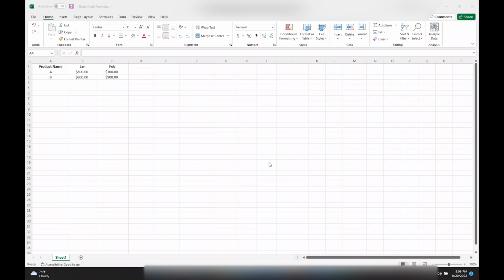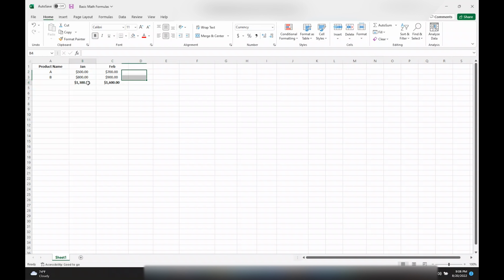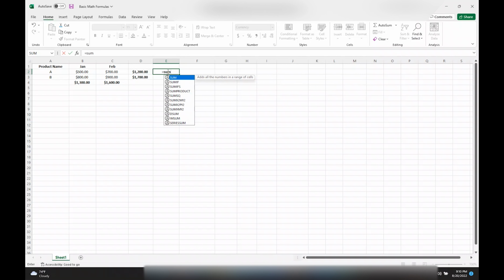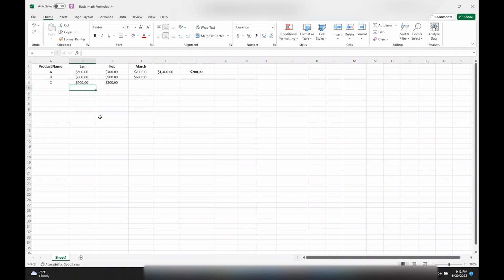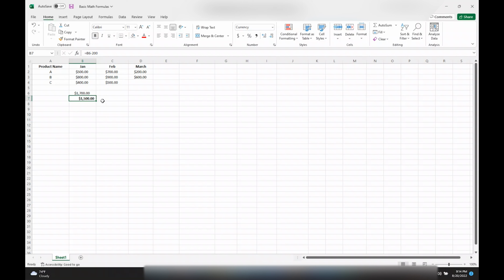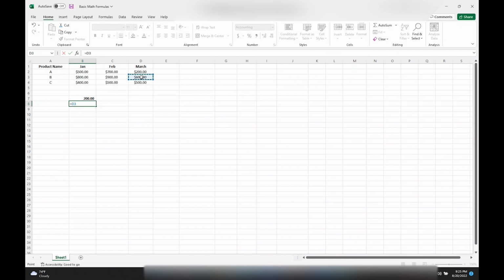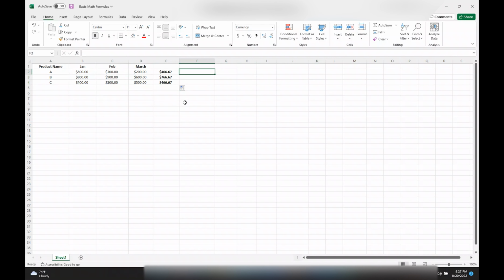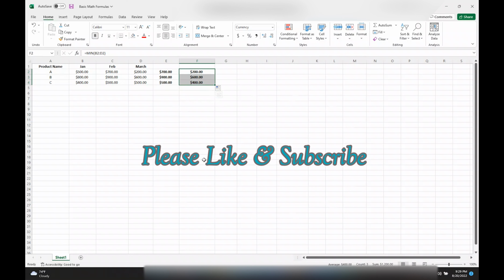Basic Mathematical formulas in Excel - 7 different formulas (Sum, Average, Max, Min ...)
In this video, you will be learning the following functions:
- Addition
- Subtraction
- Multiplication
- Division
- Average
-Max
-Min